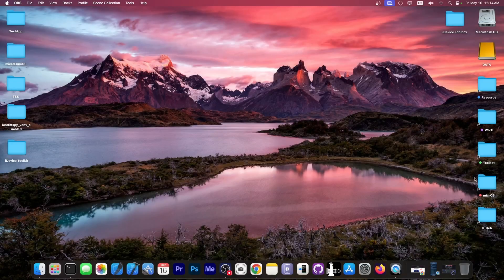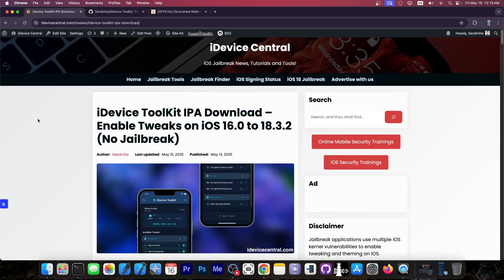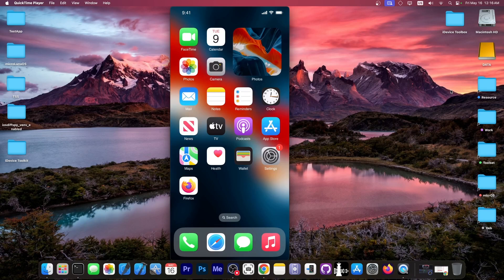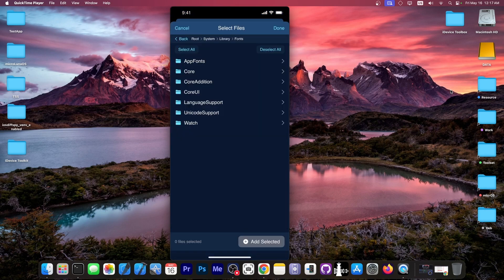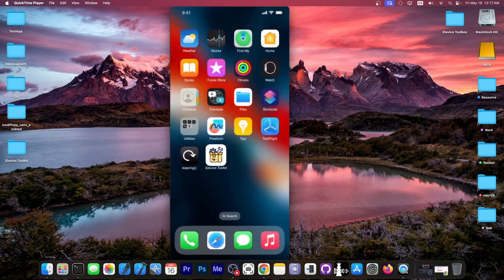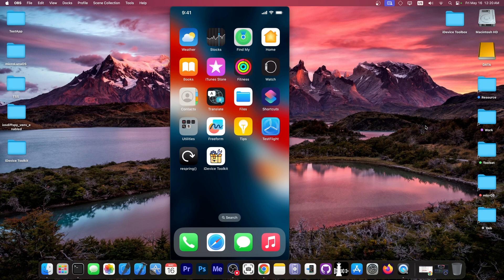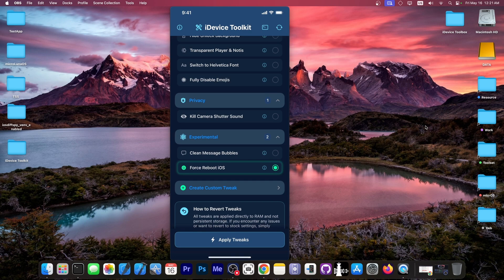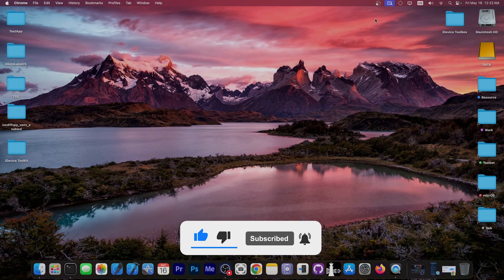iOS 18.3.2 - 17 Jailbreak News: New TWEAKS ADDED To iDevice ToolKit! Get Tweaks Without Jailbreak!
▶ Fast way Downgrade/Update iOS 18/17 to iOS 17/16/15 etc ReiBoot, it can also Fix All iOS Bugs and Problems, such as stuck on Apple logo, black screen of death,won't turn on without data loss

In today's video, we're discussing some brand new tweaks I've added to my recently-released iDevice ToolKit iOS customization / tweaking app that require no jailbreak at all. These tweaks work on all devices. You can now disable emojis, force reboot iOS and even switch the font to Helvetica system-wide.

It's based on the recently released iOS vulnerability by Ian Beer of Google Project Zero for iOS 16.0 all the way up to iOS 18.3.2 on all devices.

~ GeoSn0w